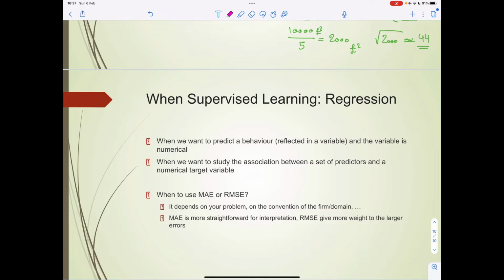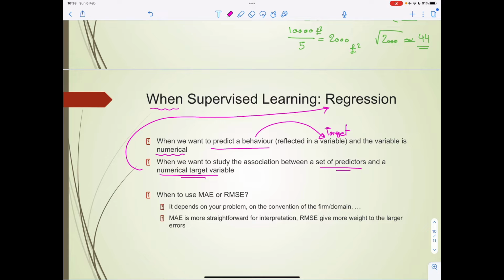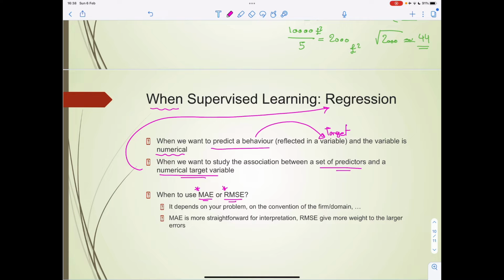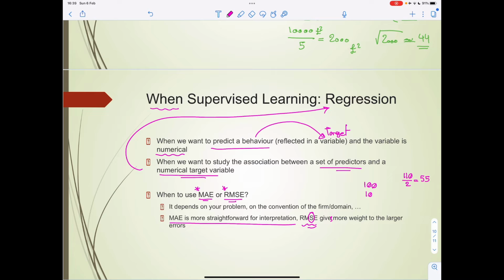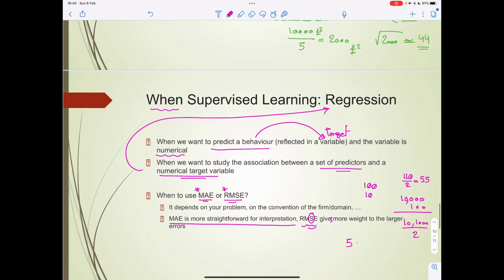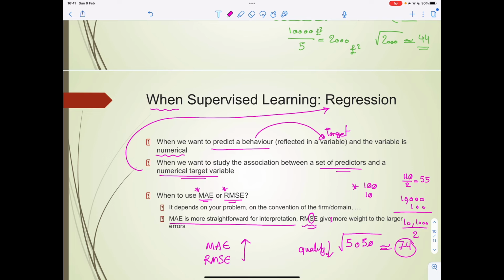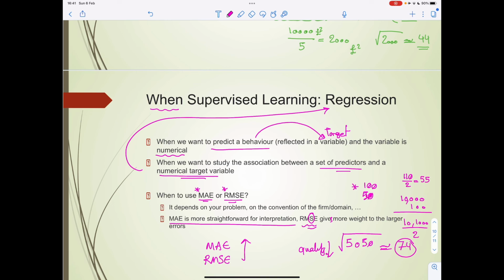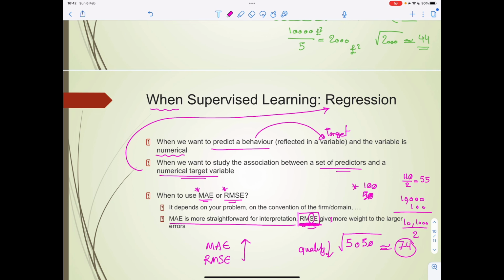5-7 When Regression Supervised Learning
At last, when to use regression supervised learning?!